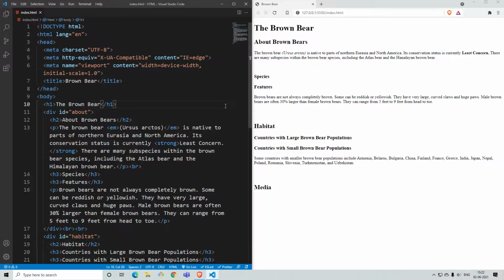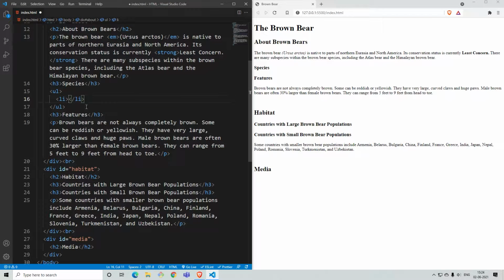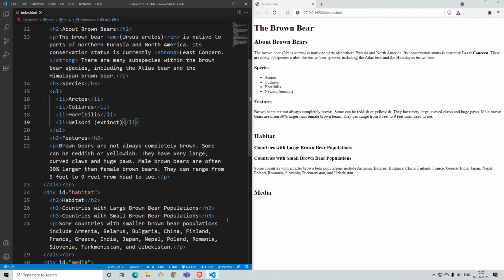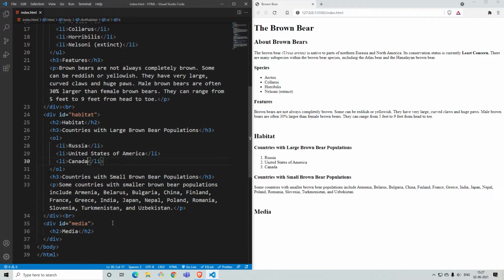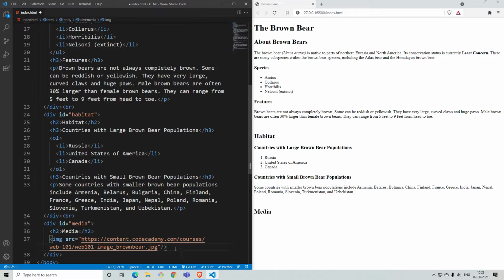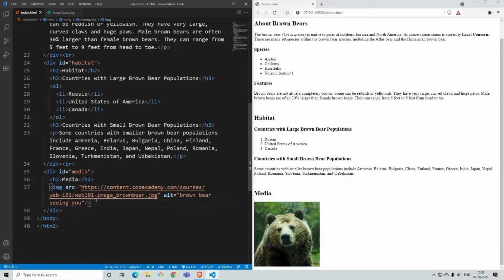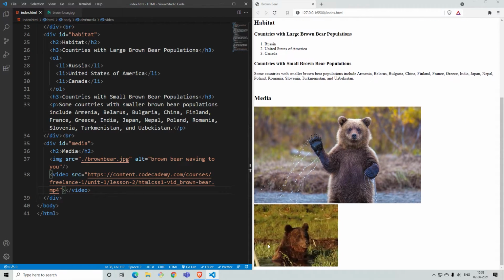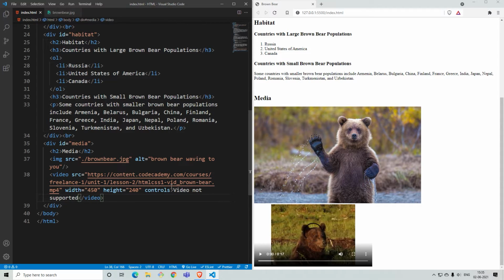HTML #4 : ordered list, unordered list, image and video tags of HTML5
This video is about HTML tags. I have talked about lists, both unordered and ordered ,and how to write them in HTML5. I have also used image tag and video tag. These tags have helped us make our webpage much better.